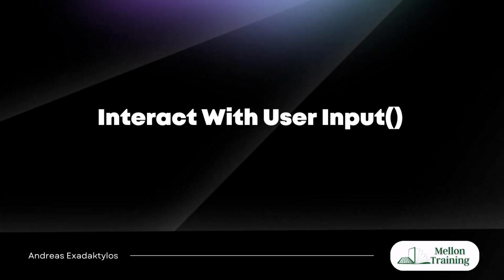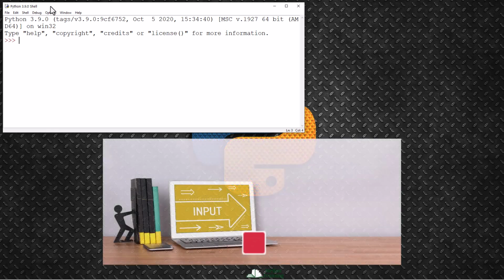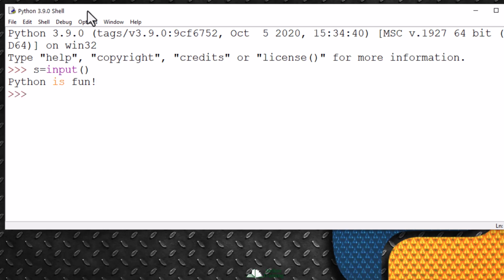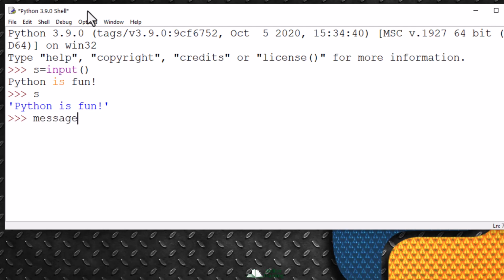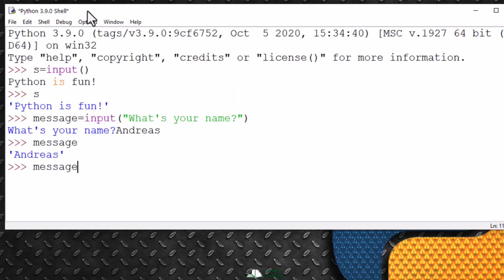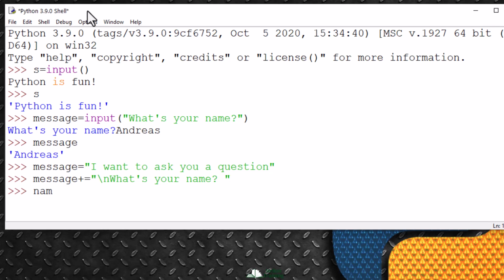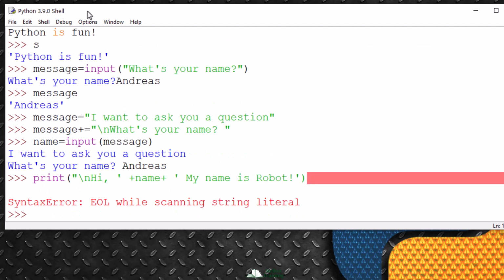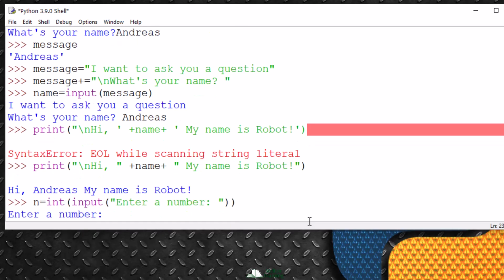3.10 Python INPUT Function Explained | Python Course for Beginners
Learn how to use the Python input() function to get user input! This video will show you how to:
👉Capture user input from the keyboard.
👉 Store that input in variables.
👉Use the input in your Python programs.